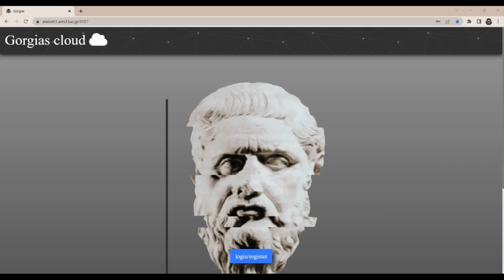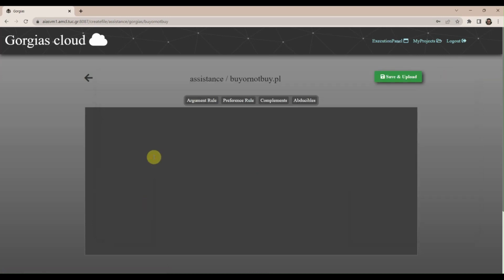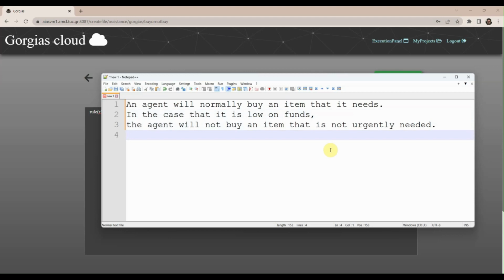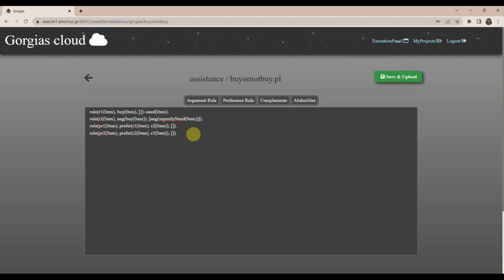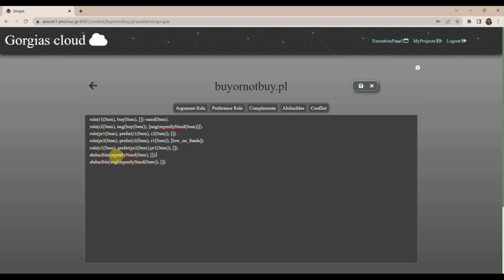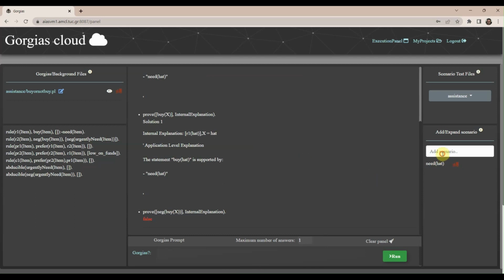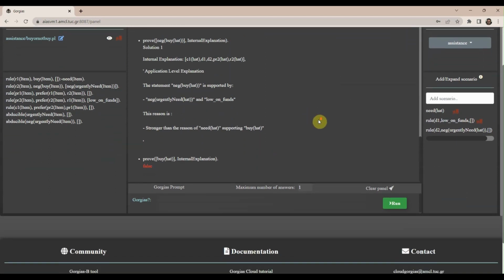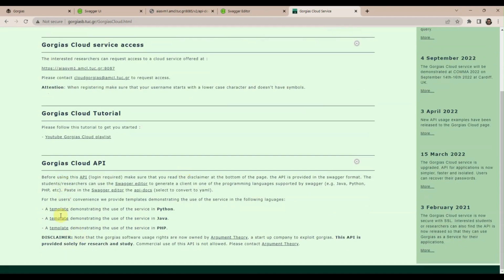Tutorial: Use the Gorgias Cloud service for argumentation-based decision making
In this video, we demonstrate the usage of the Gorgias Cloud service for argumentation-based decision making